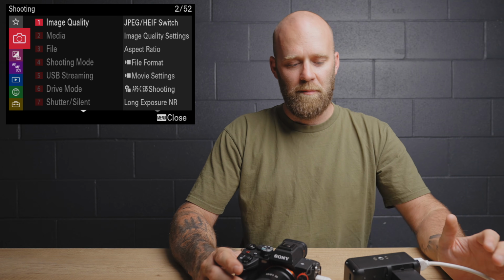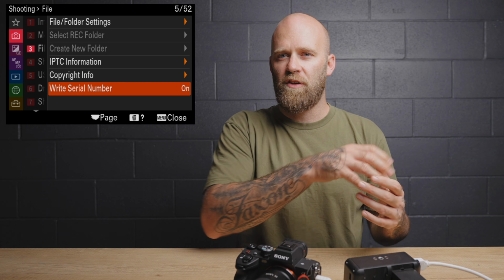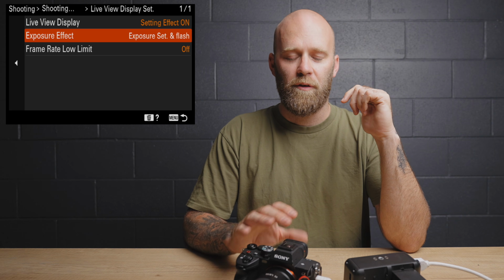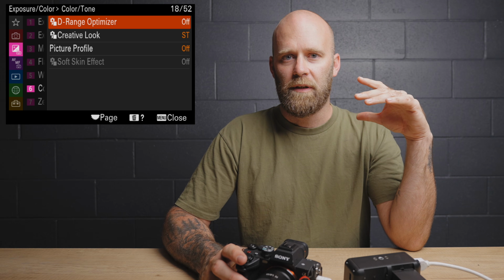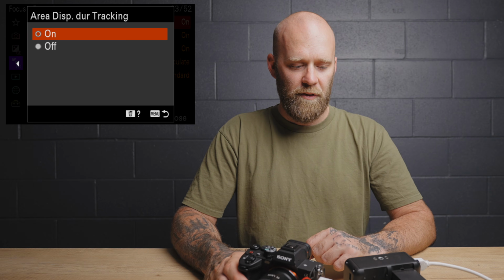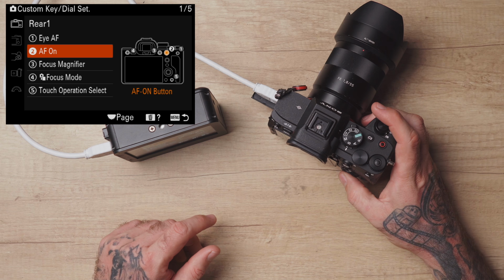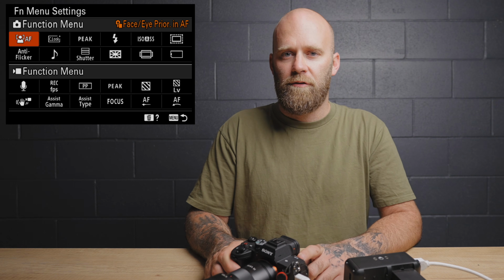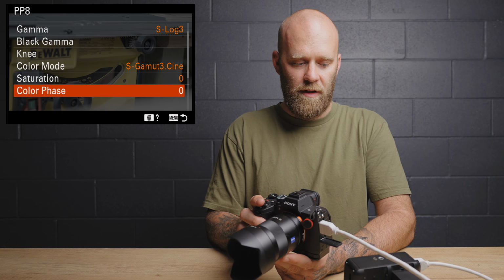Sony A7IV Setup | Menu Settings | Shooting Hybrid Photo & Video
CTM Presets & Video Looks for Lightroom, Capture One and more

0:00 Intro
1:20 Image quality
2:30 Video quality settings
4:00 Writing serial number
4:49 Silent shooting
6:06 Anti flicker
6:53 Live view display
7:12 Exposure settings
9:42 Dynamic range optimiser
10:32 Focus modes
13:05 Eye focus settings
14:36 Custom keys / dials
17:56 Function menu
18:21 Separating video photo settings
20:05 Power and Temp settings
21:03 SLOG3 Picture profiles
21:35 Colour samples

I buy my gear from Auckland Camera Centre here in NZ

Gear I own:

Sony A7IV x2
Sony A7SIII
Sony A6600
Sigma 85mm 1.4 DG DN
Tamron 17-28mm 2.8
Tamron 28-75mm 2.8 G@

This Review was filmed with:

Sony A7SIII
Tamron 17-28mm 2.8
Rode NTG-USB
Edited in Final Cut X on the 2021 MacBook Pro 16” M1 Pro